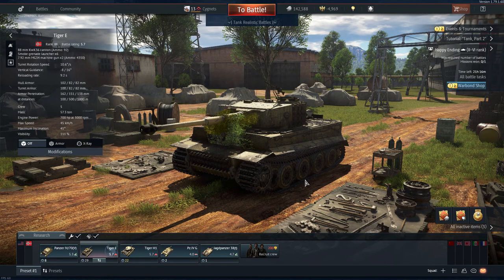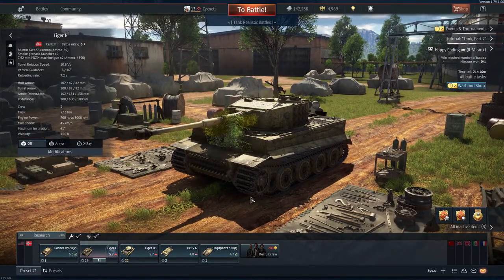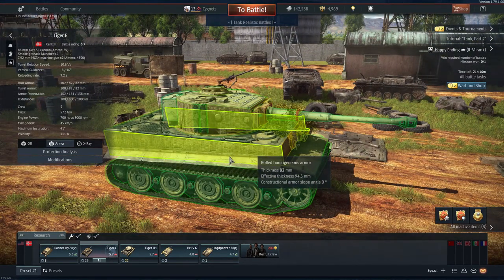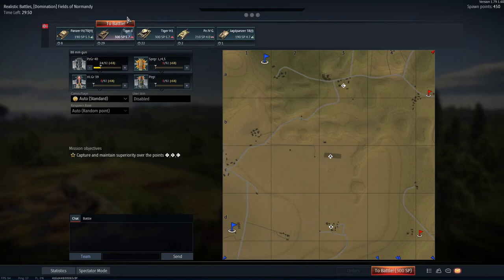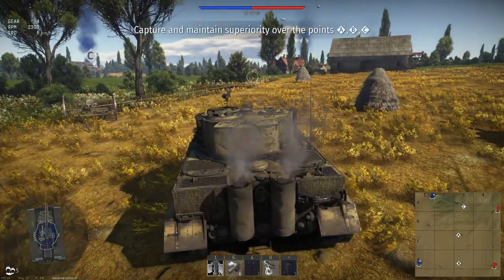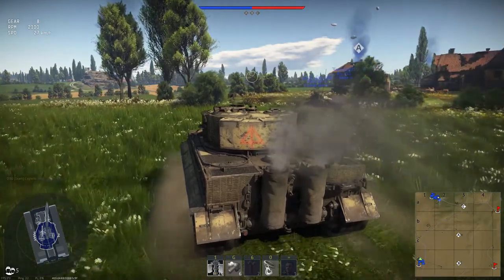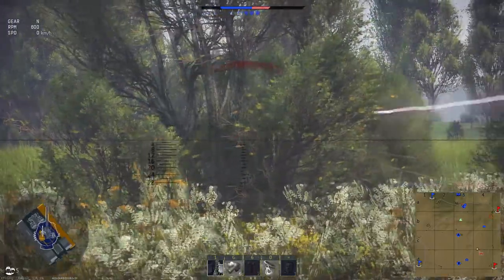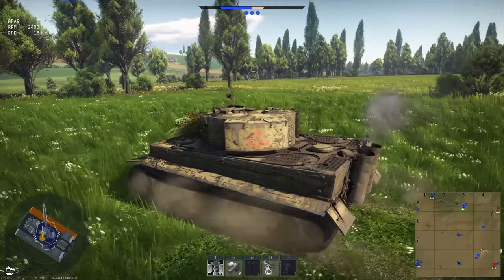THE MIGHTY TIGER E - Angle that B*tch! - War Thunder Tanks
The Pz.Kpfw. VI Ausf. E (or Tiger E) is a Rank III German heavy tank with a battle rating of 5.7. The Tiger E is the late production model of the Tiger I featuring steel road wheels and Zimmerit paste on the armour. The main role of the Tiger tank was to eliminate enemy tanks at a far range, similar to behaving like a sniping tank, or a Tank Destroyer. Nonetheless the Tiger can excel at brawling with other tanks at medium, even possibly against two Panther tanks to close range and escape undamaged. It's recommended to not stay in one place for too long or risk getting outflanked, spotted, or bombed.